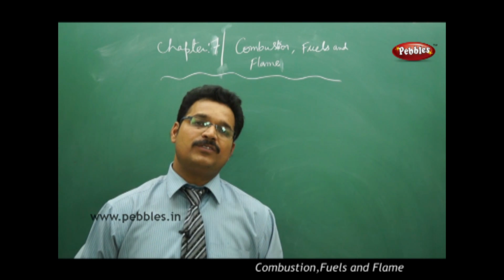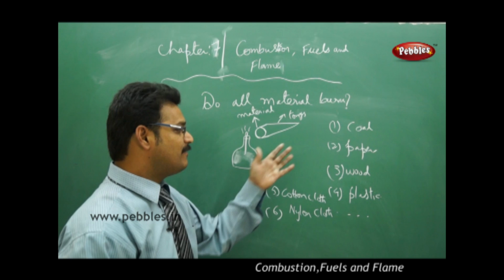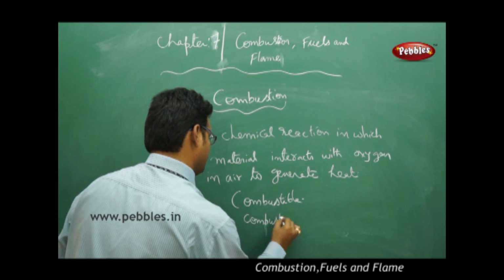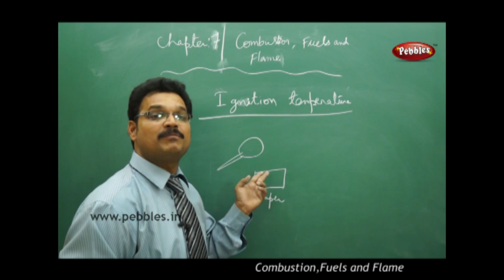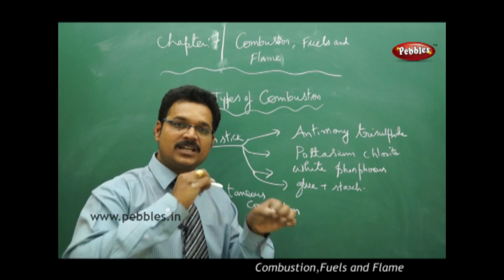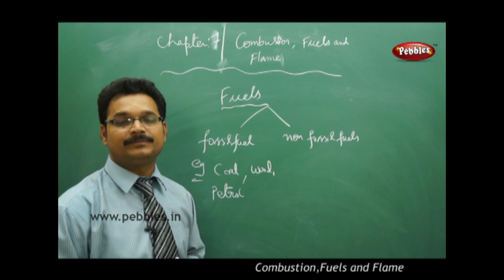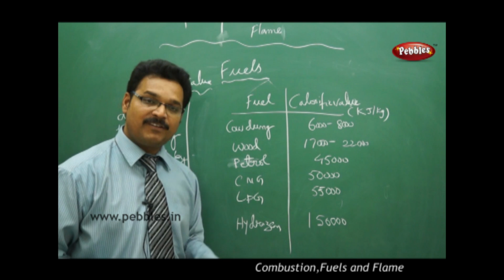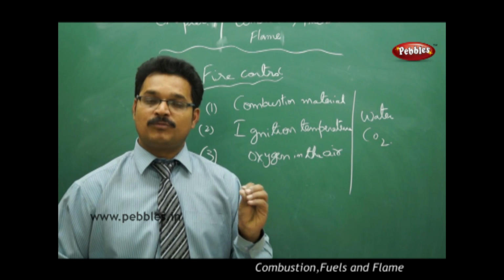Part-1 : Combustion Fuels and Flames | Physics | Class 8 | AP&TS Syllabus